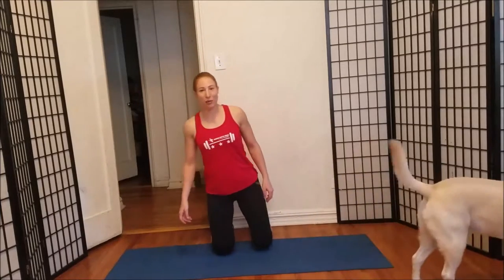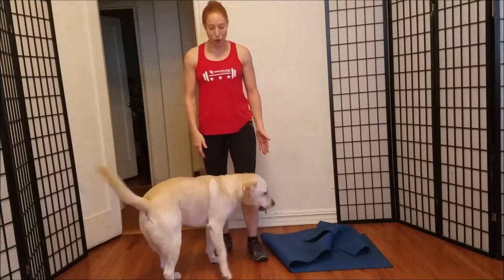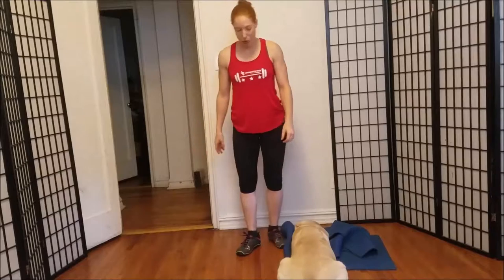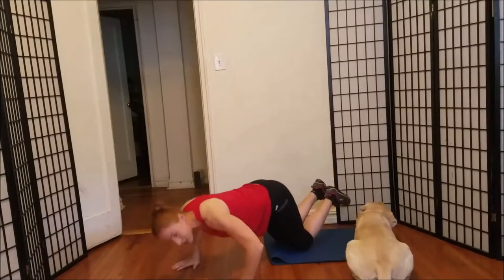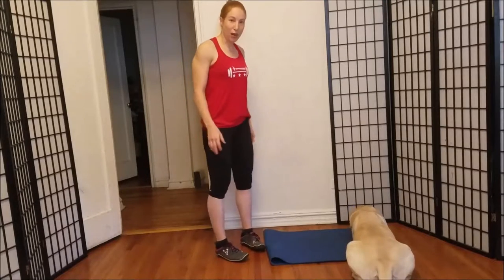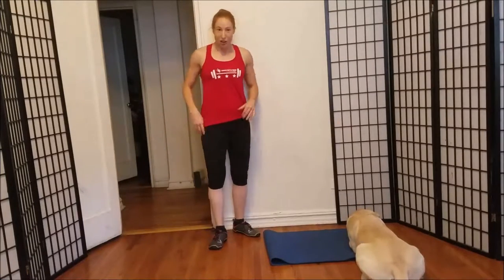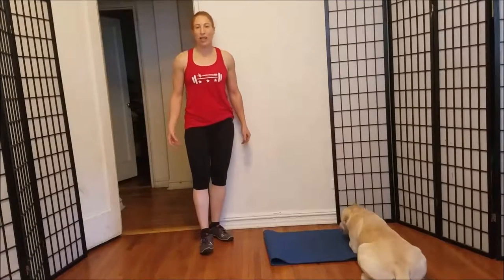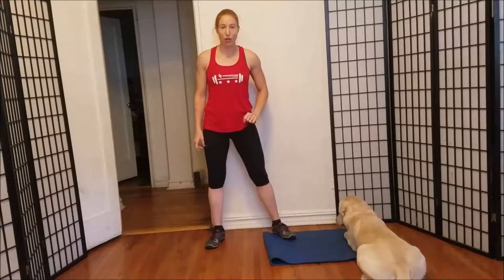Explosive Power Workout (RUN FASTER, JUMP HIGHER, HIT HARDER)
Whether you're a fighter, ball player, parent or just another person who wants to be fit, you're training should include explosive power components. You need to be able to move yourself or other things as fast as possible. In a fight or ball game this is pretty obvious; but even if you need to catch a bus, push a baby carriage or swing a hammer you need to have explosive power. This full body workout requires no equipment and is tough. I show beginner modifications if you are not there yet. But if you do this workout once a week you will improve your overall strength and power significantly.
WORKOUT BREAKDOWN
1) Ninja Tuck Jumps (Beginners:(B):Tuck Jumps/ Squat jumps ) x5
2) Clapping Pushups (B: Plyo Pushups/From Knees) x5
3) Pop-up Burpees (B: Regular Burpees) x5
4) Skier Hops (B: less hop/Side Lunge +Knee Raise) x5 each side
5) Plank Jump-ups (B: Plank Walk-ups) x5
Rest 30 seconds and repeat 2 more times

If you liked this video please click "thumbs up".